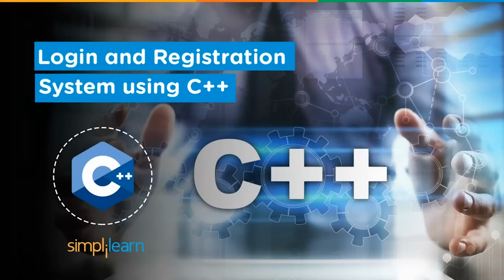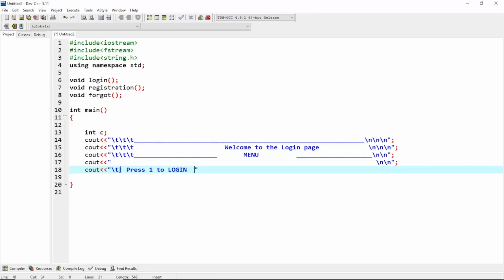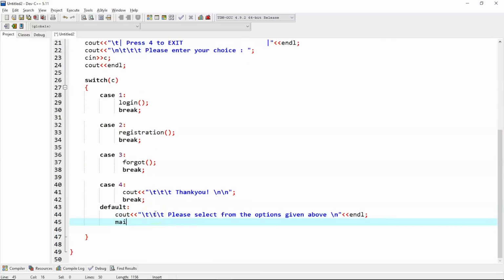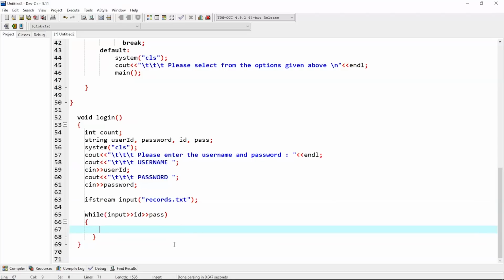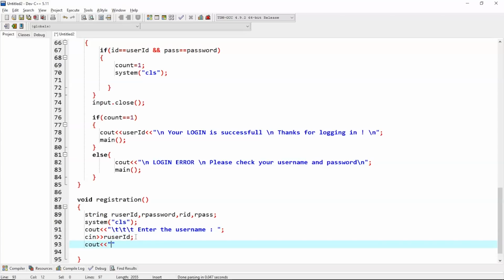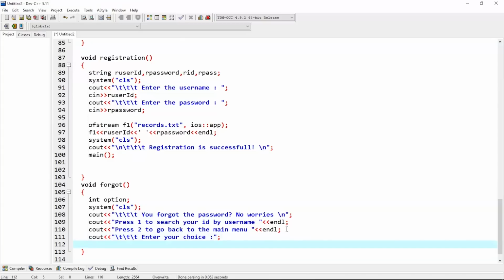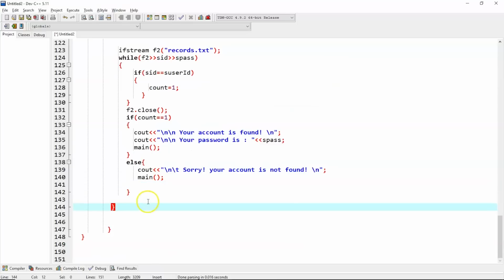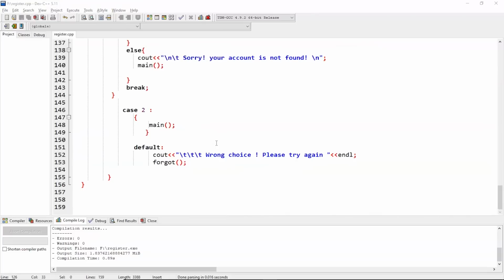Registration And Login Form In C++ | How To Create Login Page In C++ | C++ Tutorial | Simplilearn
In this tutorial on Registration and Login Form in C++, we will learn how to make the complete structure and functionality of the Login and registration form. First, we will learn How to create a Login page in C++. In the menu, there will be different options like Registration, Login, and Forgot password, and we will make the functions for each one of them with the help of different C++ concepts like file handling and switch-case statements, etc.

✅What is Registration and Login Form in C++?
A registration form can be defined as the collection of some fields that a user needs to fill in order to register to a particular organization, website, services, etc. Once the user has registered, then he/she can simply Login to their account by filling in their username and password, and then he/she gets access to the workspace.

✅What is C++ Visual Studio Code?
Visual Studio is an Integrated development environment from Microsoft, which is used for developing computer programs, web apps, etc. It includes compilers, code completion tools and many more tools which help in software development.

✅ Skills Covered
- Agile
- Git
- SQL
- Core Java
- Spring
- Spring Boot
- HTML and CSS
- AWS
- Docker
- Jenkins
- JavaScript
- ReactJS
- Cucumber
- Maven JSP
- JDBC
- MongoDB
- JUnit